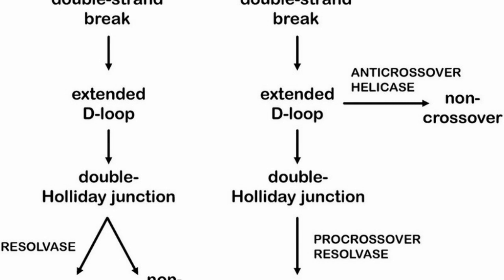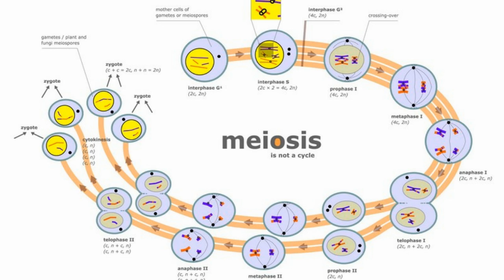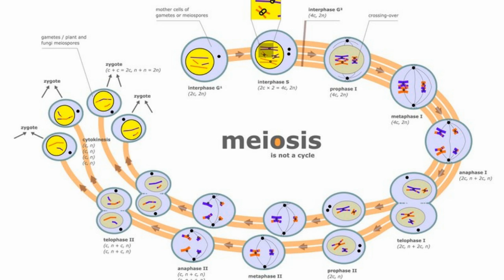Difference Between Mitosis and Meiosis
Difference between Mitosis and Meiosis (Mitosis vs Meiosis). No: 1 ... Mitosis. Meiosis. No: 10. Mitosis: There is no synapsis. Meiosis: Synapsis of homologous ...The genetic constitution of the daughter cells is identical to that of the parent cells. Two chromatids of a chromosome (Progeny cells) are often genetically different due to crossing over. The genetic constitution of the daughter cells differs from that of the parent cell.Meiosis has two rounds of genetic separation and cellular division while mitosis only has one of each. In meiosis homologous chromosomes separate leading to daughter cells that are not genetically identical. In mitosis the daughter cells are identical to the parent as well as to each other. Differences Between Mitosis and Meiosis. Mitosis is a process of asexual reproduction in which the cell divides in two producing a replica, with ...Mitosis is more common than meiosis and has a wider variety of functions. Meiosis has a ... A diagram showing the differences between meiosis and mitosis.I don't know what level you're asking for, so please ask for more detail if needed. I will keep this ... The difference between mitosis and meiosis is tha... Mitosis vs Meiosis Meiosis and Mitosis describe cell division in eukaryotic cells when the chromosome separates. In mitosis chromosomes ...